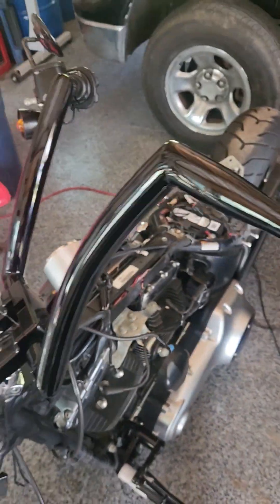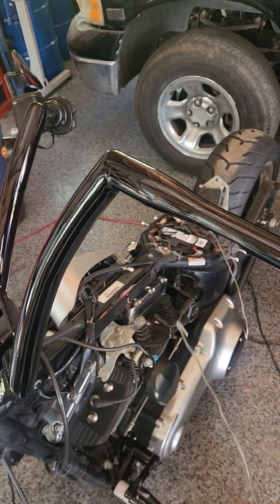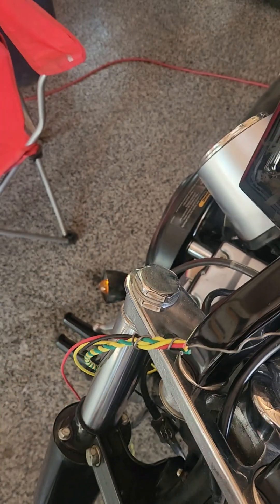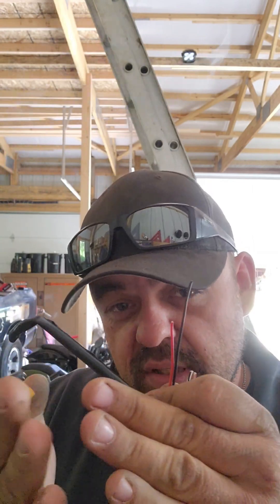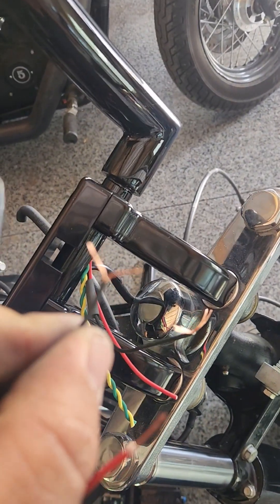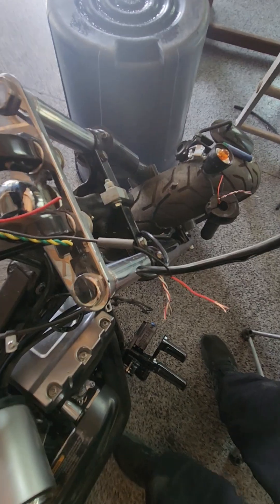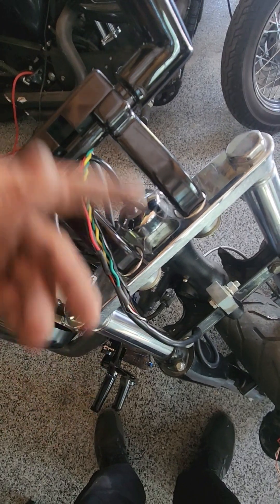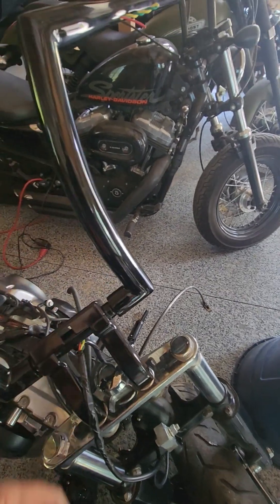Wiring Up Handle Bars On A Harley